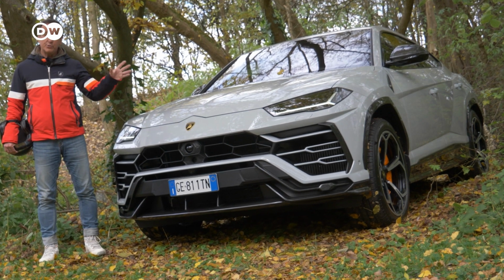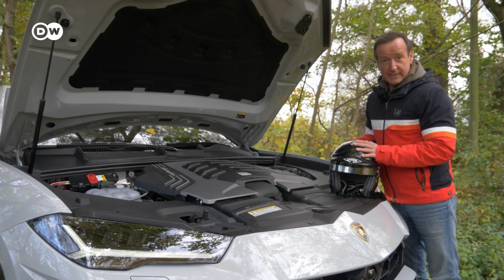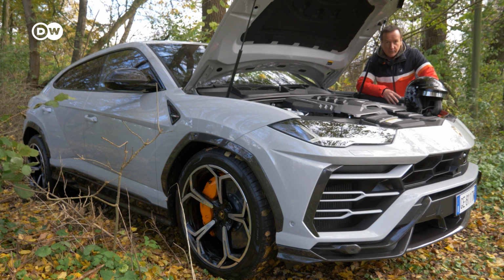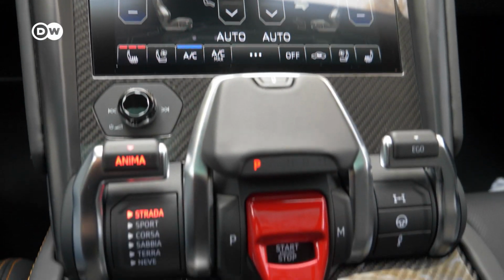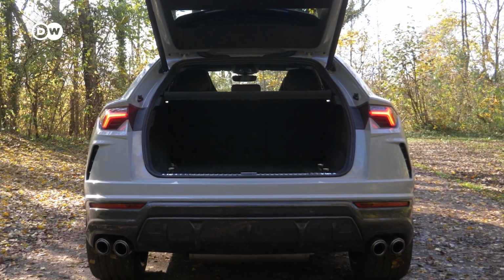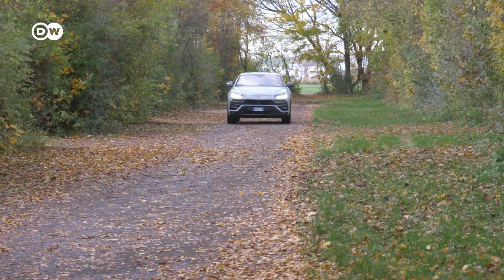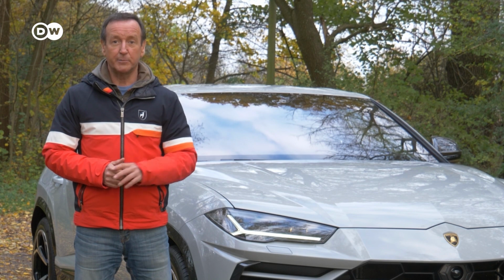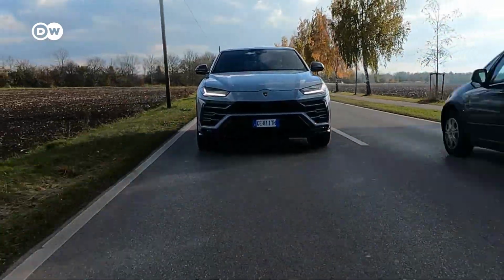Lamborghini Urus 2021 Review: Pure SUV Excess That's Endless Fun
Lamborghini Urus is extravagant: when the legendary carmaker creates an SUV, it's going to be excessive in every way, and the Urus doesn't disappoint in this regard. One of the fastest SUVs on the market, with supercar acceleration and the most up-to-date infotainment system but does a supercar in an SUV body make sense? Let's find out.

00:00 Lamborghini Urus
00:30 Lambo Rambo
01:20 Power SUV
02:00 Interior & Sound
02:48 Exterior
03:12 Trunk
03:30 Individual Style & Power
04:20 SUV Super Car Driving
05:15 Verdict

Lamborghini Urus Specifications:
POWER   478kW
MAX.SPEED 305 KM/H
0-100 KM/H   3.6 S
CONSUMPTION 12.7L/100 KM (WLTP)
CO2 EMISSION 325G/KM (WLTP)

Supervising Editors: Niels Eixler, Frank Lukeit, Michael Trobridge
Channel Manager: Joseph Wright